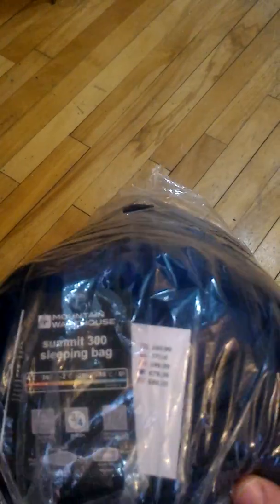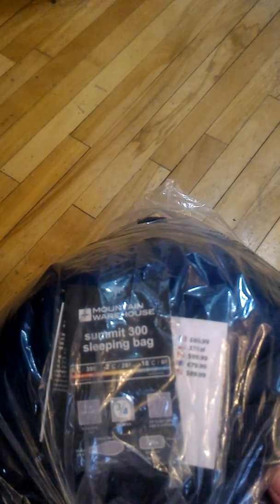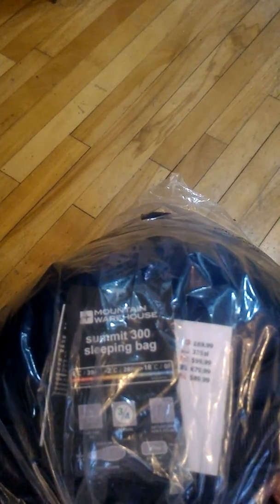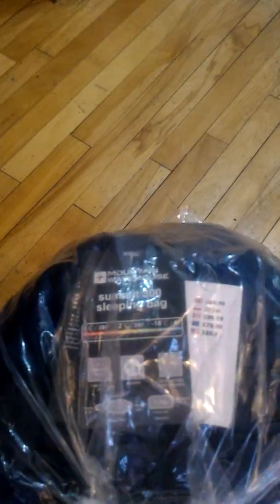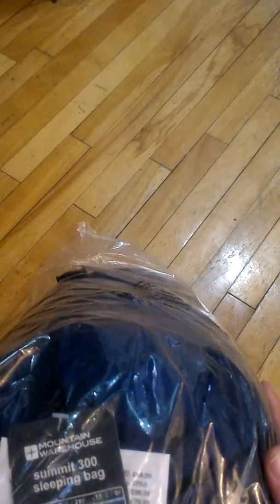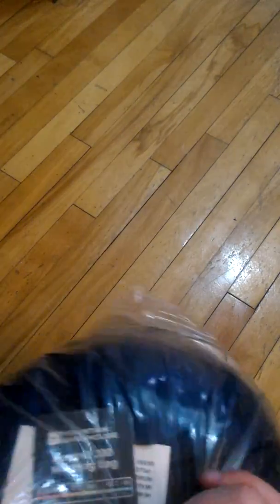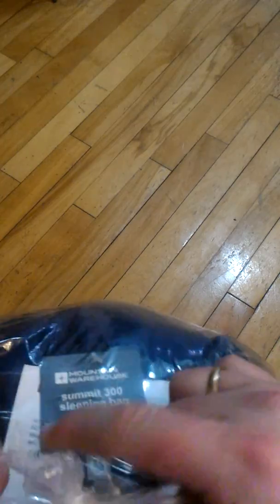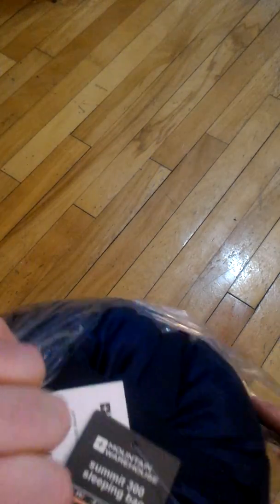Transform Your Camping Experience with Mountain Warehouse Summit 300 Sleeping Bag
Taking my Summit 300 sleeping bag out of the bag. Just got it! Have not tried it outside yet we're going to do that this weekend will let you know how warm it is. Supposed to be a low of -6 overnight with snow.